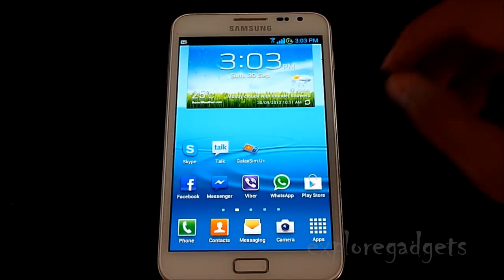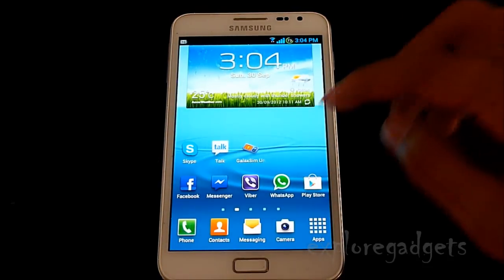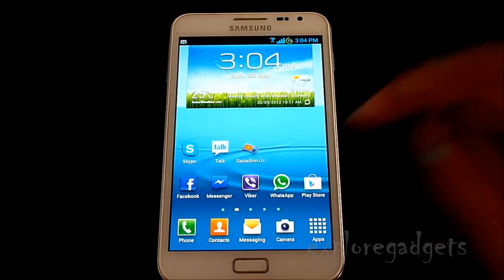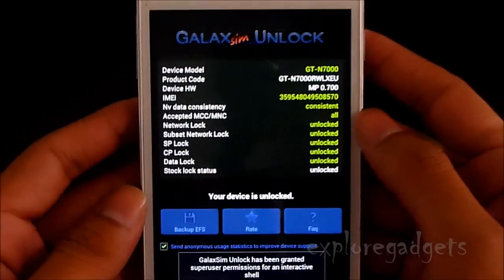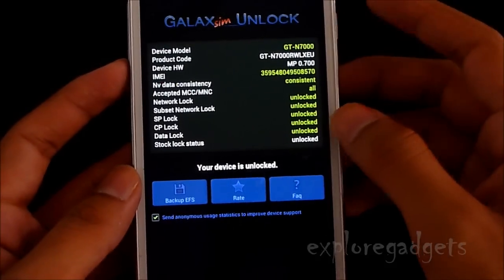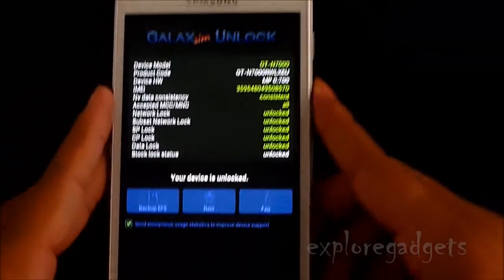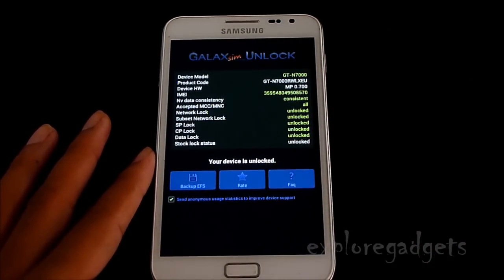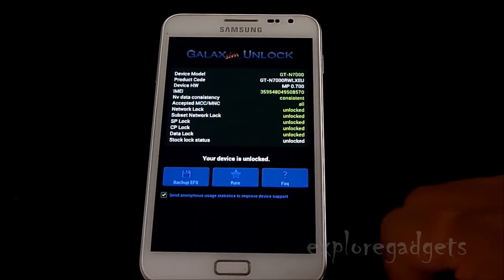How to Unlock Samsung Galaxy S, S2, S3, Note,Tab,Tab 2 (Easiest Method)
Made this video just to inform you about this app which will unlock your phone/tab with just a single click.

"Easily sim unlock your Samsung Galaxy family smartphone/tablet (S, S2, S3, Tab, Tab2, Note and variants) so you can use any other network operator. As simple as one button click, and you can change your carrier sim card !
GalaxSim Unlock is currently the only app that can unlock recent GS2 and GS3 firmware without relocking upon reboot (even with recent ICS or JB roms).
* Please note that due to different hardware, US Qualcomm based GS3 (SGH-T999, SCH-I535, SCH-R530, SPH-L710, SGH-I747...) are currently not supported."

-play store description for this App.
Link :
GalaxSim Unlock :

Credits :
spocky for this App